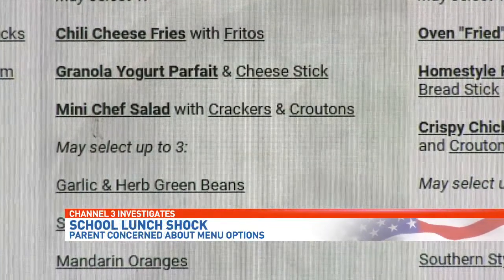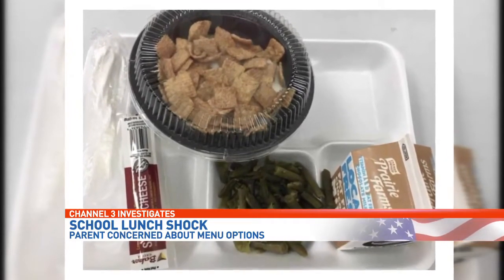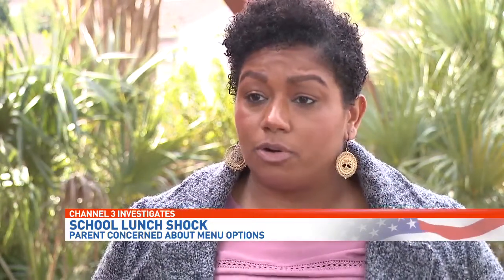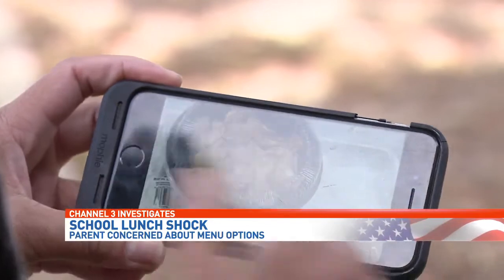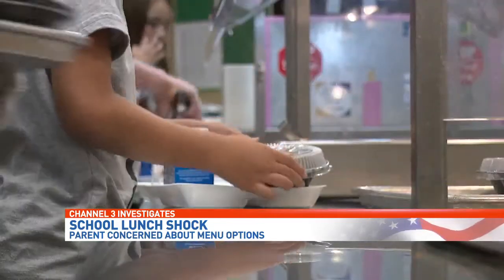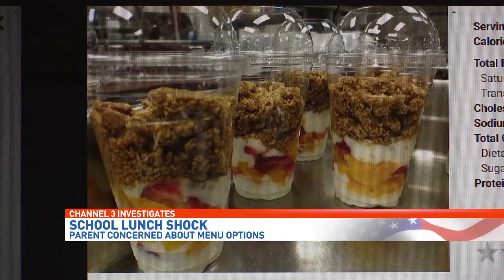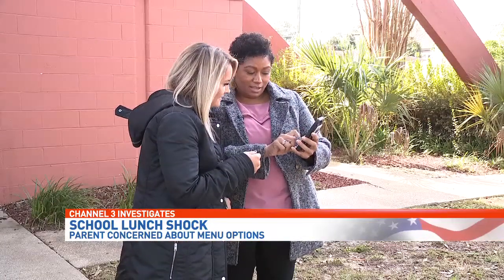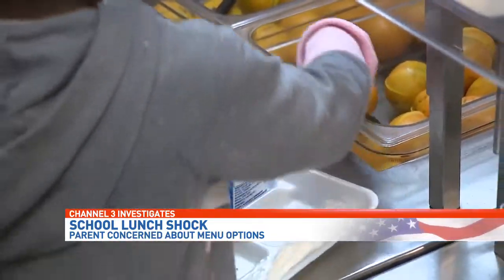School lunch shock: Mother concerned over elementary lunch menu options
School lunches have come a long way from what you might remember, long gone are the days of Sloppy Joes and meatloaf.

However, one Escambia County mother is not happy with one of the options on this week's menu.

A granola yogurt parfait with garlic and herb green beans and a cheese stick; it was on the lunch menu Tuesday.

The Escambia County School District website paints a tasty picture of what the meal should look like, but Lauren Anderson saw a much different version when she was visiting her daughter at McArthur Elementary.

"Yogurt in a bowl with cinnamon toast crunch sprinkled on top, I didn't see any fruit," said Anderson. "The green beans were dry and look like they came out of a can."

Anderson reached out to the district director of food service, but did not have much luck.

"She sent me an email and asked me to forward any recommendations that I may have," said Anderson. "That was her response."

We met up with Jaleena Davis, and showed her a side-by-side comparison of what is online versus what was offered.

"I can't control the photography or the lighting in terms of the green beans and how they're coming across in the photo," said Davis.

Serving lunch to 22,000 students a day district-wide, Davis assures us all menu options meet USDA guidelines and health standards.

Davis says the parfait does have fruit, it's under the yogurt, adding they offer two versions: one with granola (like the photo) and one with cereal (like the one Anderson's daughter chose) - as for the appearance:

"We chose not to serve it in a clear plastic cup, because the cup often falls over," said Davis. "Wo, we've decided to serve it in a bowl, to keep the students from dropping the parfait."

Presentation aside, Anderson is not satisfied, and she will be taking up her concerns with the PTA.

"It's not a well-balanced meal for a kid that you're expecting to focus and perform academically in school," said Anderson.

Anderson says her daughter will no longer be making trips through the lunch line.

"After what I saw yesterday, every day she will have a packed lunch," said Anderson.

Davis told us the district sends out surveys twice a year for parents, faculty and staff to evaluate menu options.